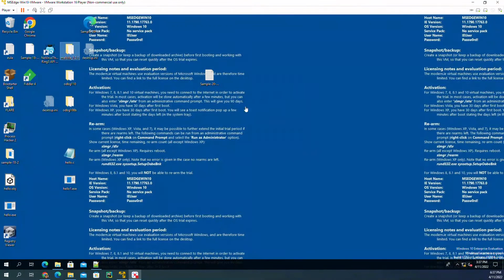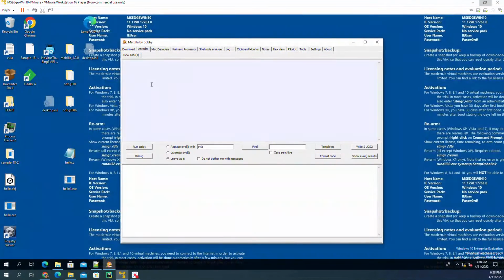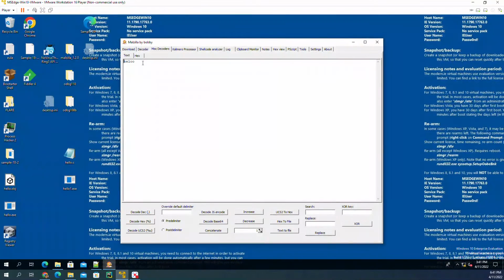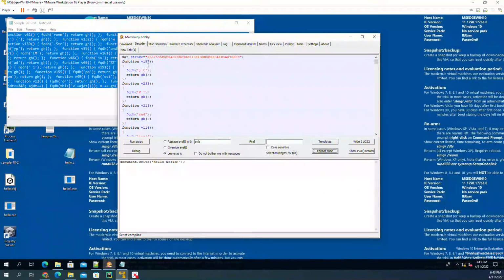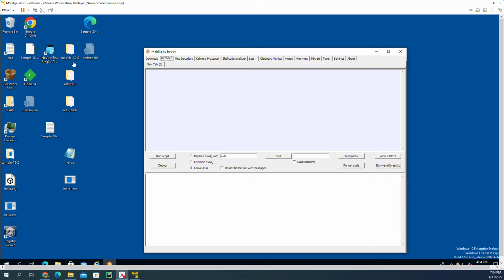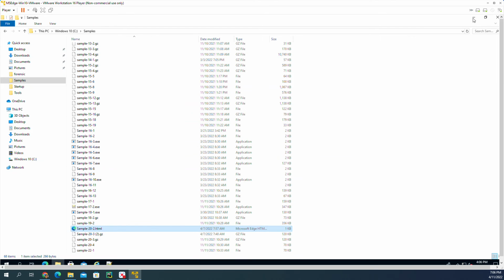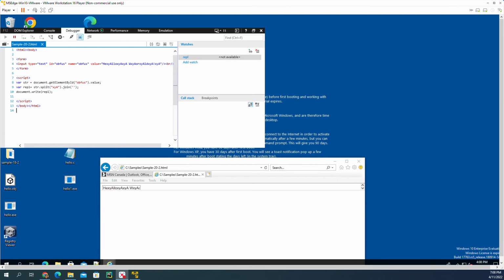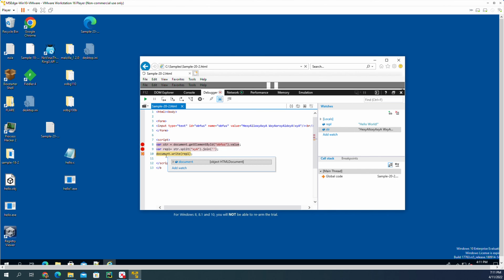Obfuscation in java script sample codes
Using Malzilla and IE developers tools to debug obfuscated code.

This channel practice the contents presented in Book Malware analysis and Detection Engineering written by by A. Mohanta and A. Saldanha.